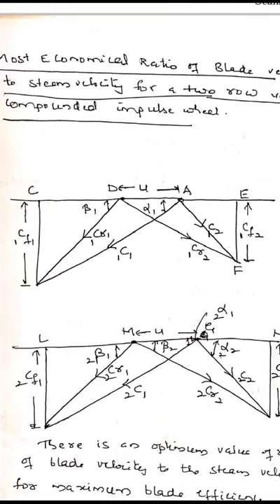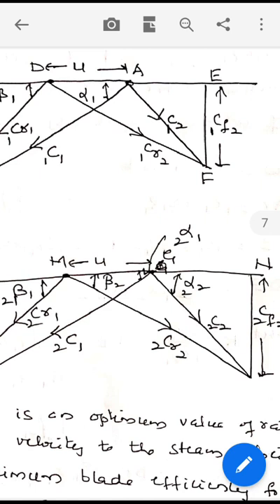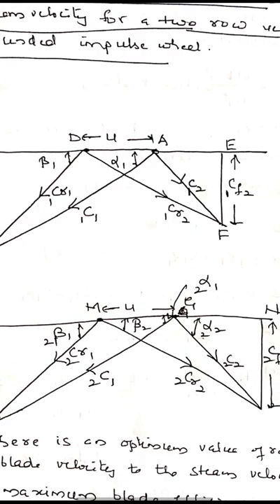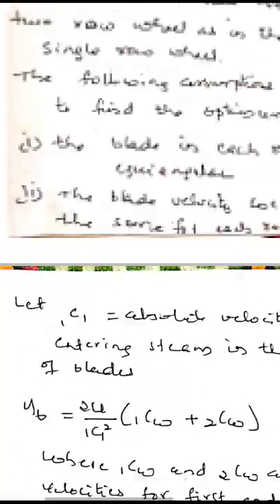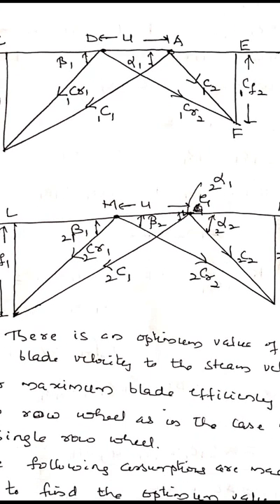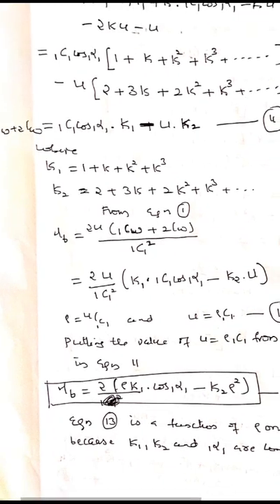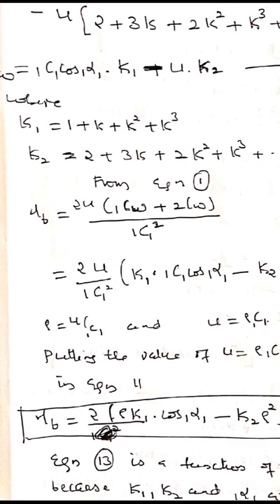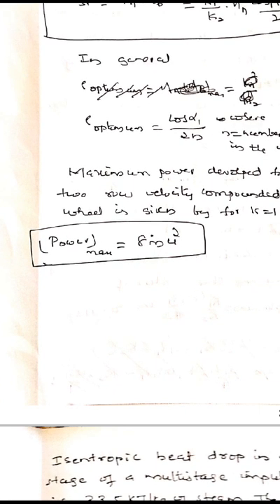Velocity Compounded Turbine